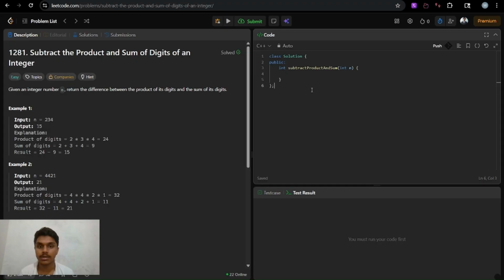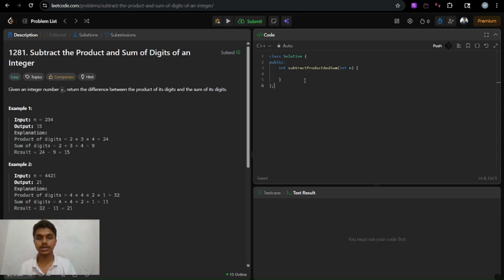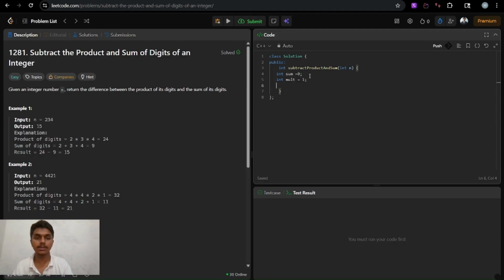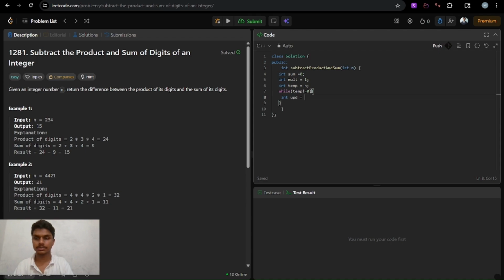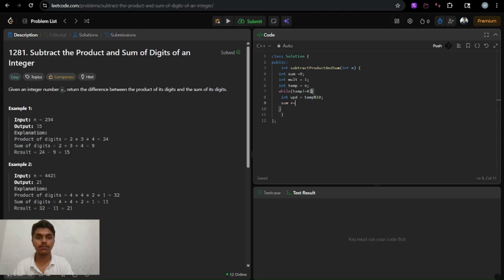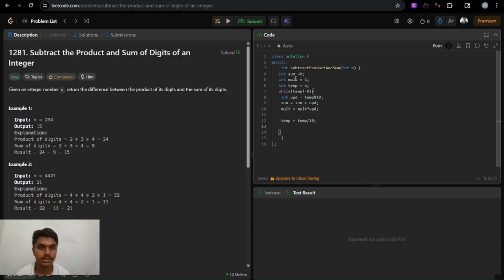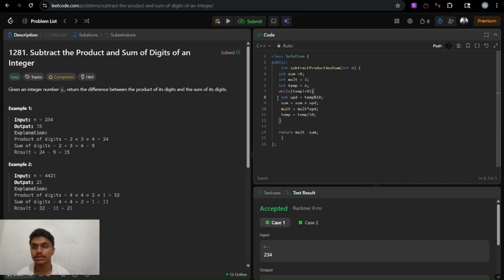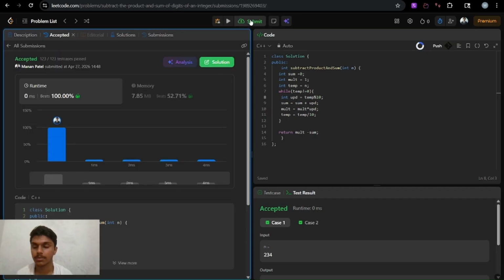Subtract the Product and Sum of Digits of an Integer | LeetCode 1281 Explained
In this video, I explain Subtract the Product and Sum of Digits of an Integer, one of the most popular beginner-friendly problems on LeetCode.

This problem is perfect for understanding how to work with numbers and digits in programming.

📌 What You’ll Learn:
How to break a number into individual digits
How to calculate the product of digits
How to calculate the sum of digits
How to compute the final result (product − sum)
Clean and beginner-friendly code explanation
💡 Problem Overview:

You are given an integer n. Your task is to:

Calculate the product of its digits
Calculate the sum of its digits
Return the difference:
👉 Product − Sum
Anyone practicing problems on LeetCode
🚀 Why This Problem Matters:

Even though it’s an easy-level question, it builds a strong foundation in:

Digit manipulation
Looping concepts
Mathematical logic

These concepts are widely used in more advanced coding problems.